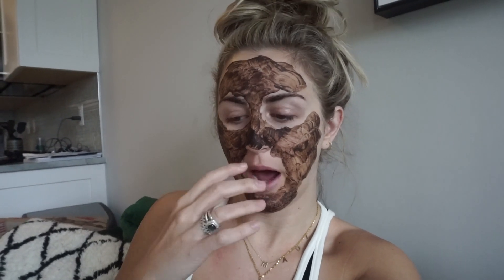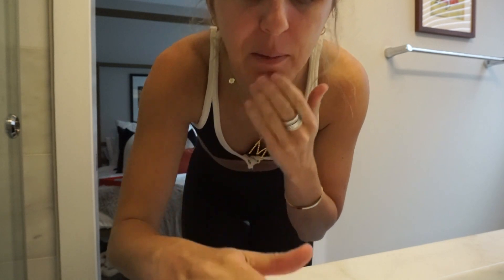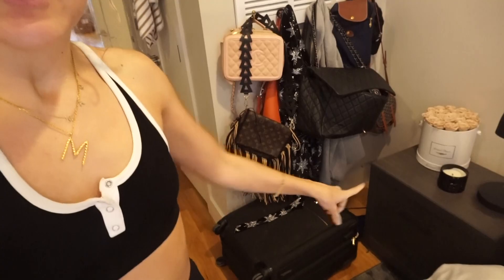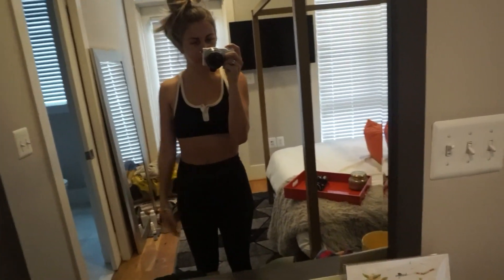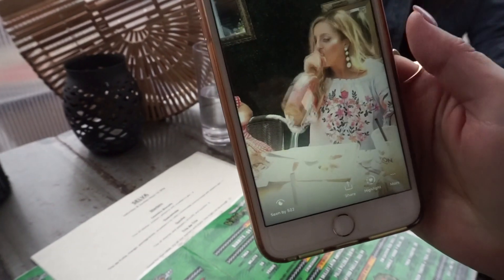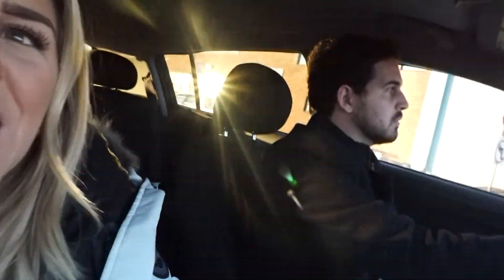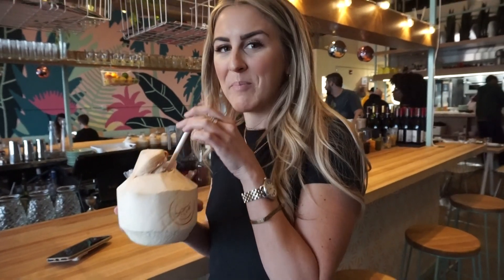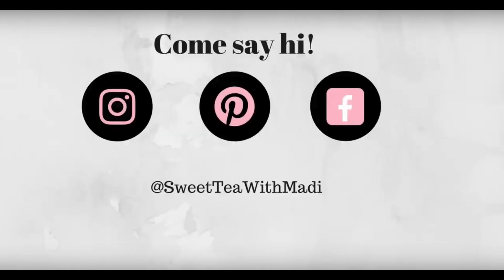VLOG #2 NEW DC BAR + PR MAIL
Catch me on IG @sweetteawithmadi

black & white sports bra

coconut water face gel

Lululemon leggings dupe seen in Barry's Boot Camp

mom jeans

cropped black tee

DC SPOTS shown in order
El Techo
Coconut Club
Union Marker

Listen ad-free with YouTube Premium
Song
Phone Down
Artist
Lost Kings
SME (on behalf of Disruptor Records/RCA Records); LatinAutor - PeerMusic, UBEM, Sony ATV Publishing, LatinAutor, CMRRA, SOLAR Music Rights Management, AMRA, Exploration Group (Music Publishing), LatinAutor - SonyATV, Imagem Music (publishing) US, ASCAP, and 13 Music Rights Societies